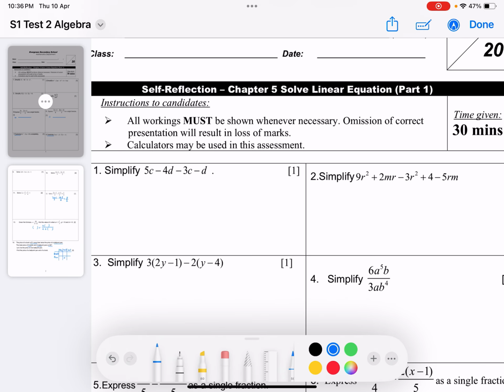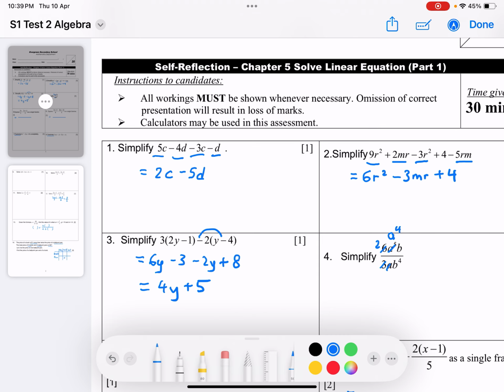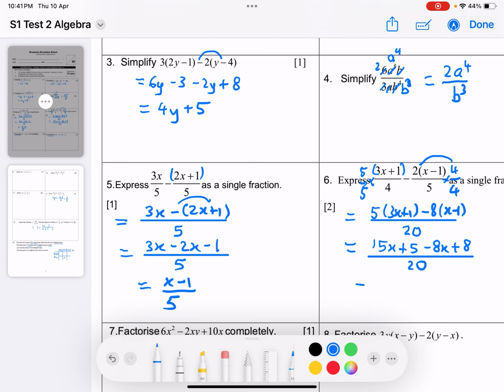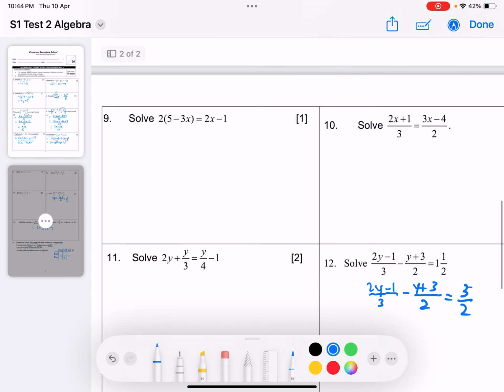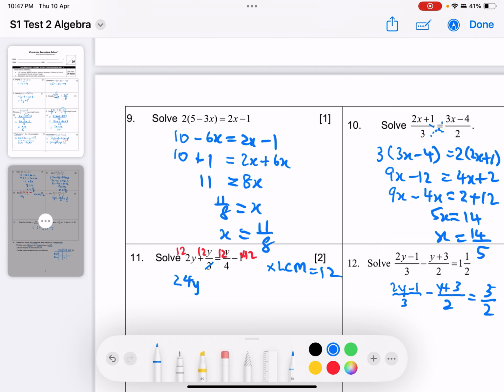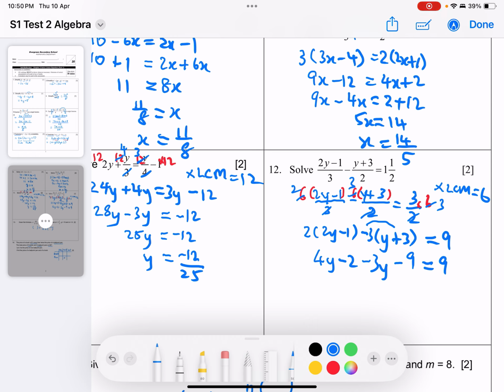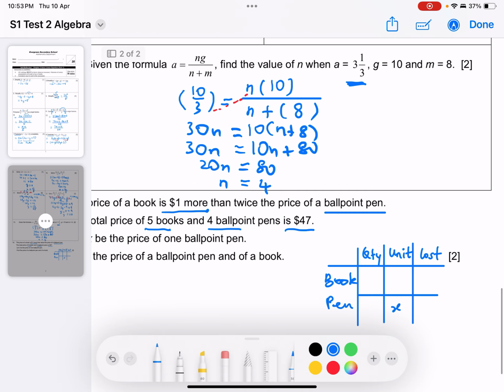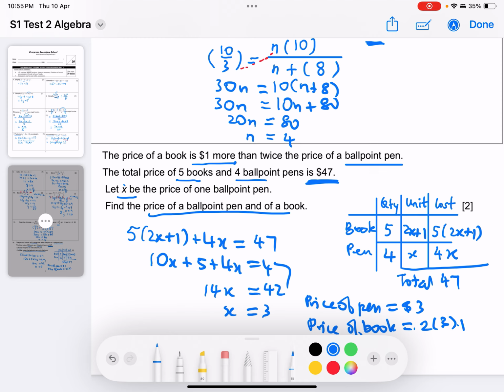10 April 2025